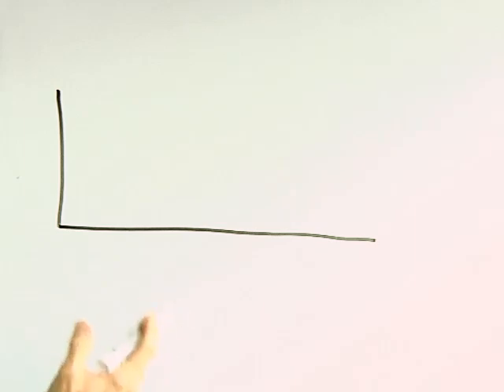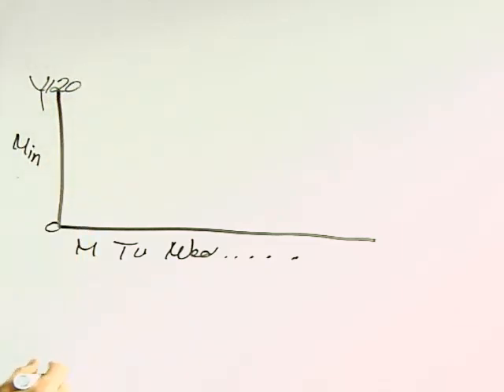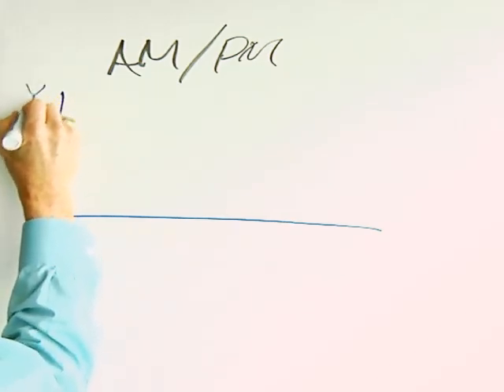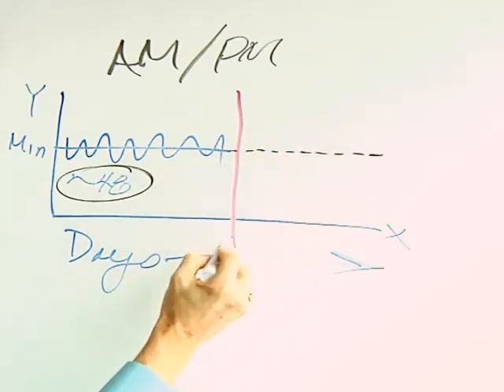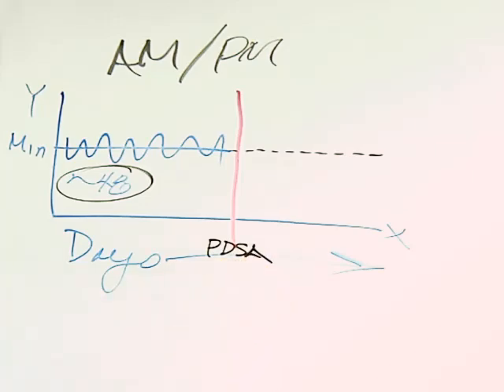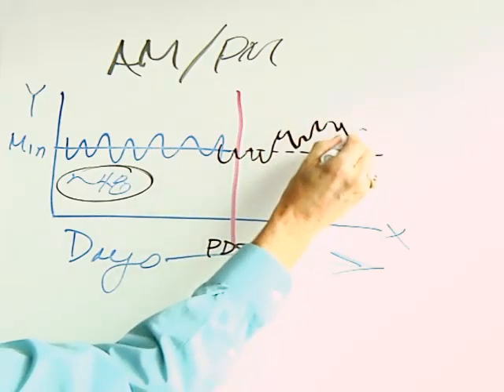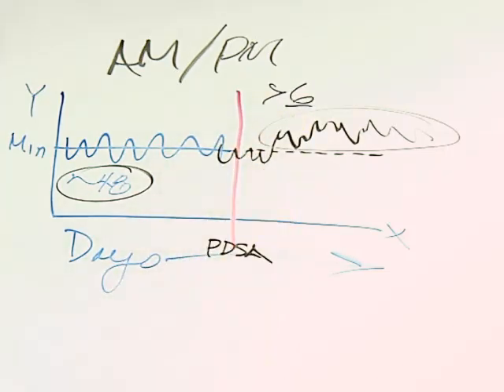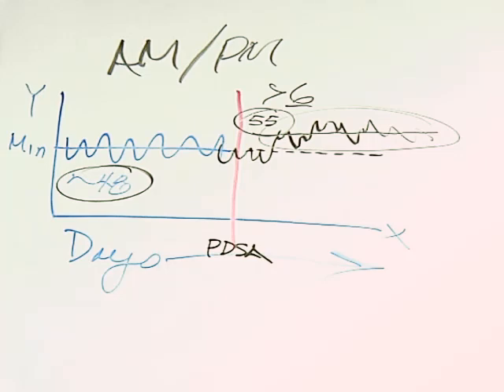Applying Four Rules to Understand a Run Chart